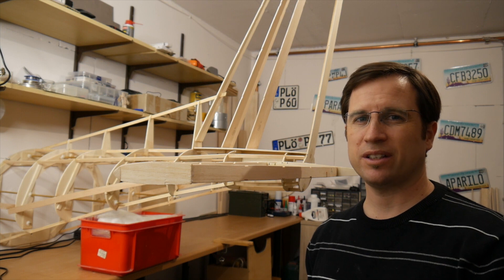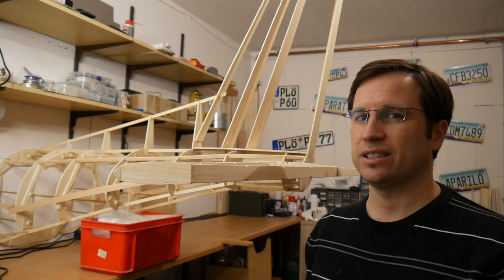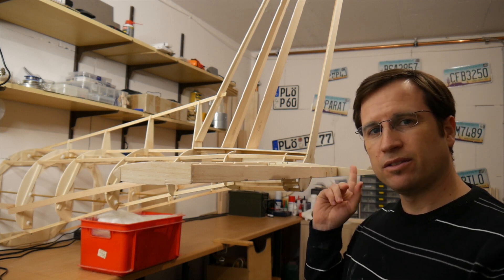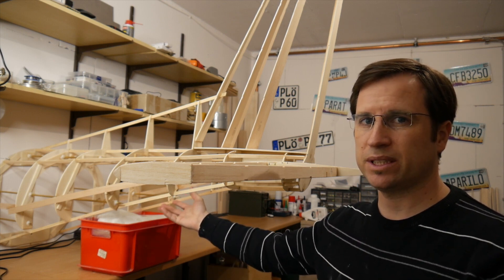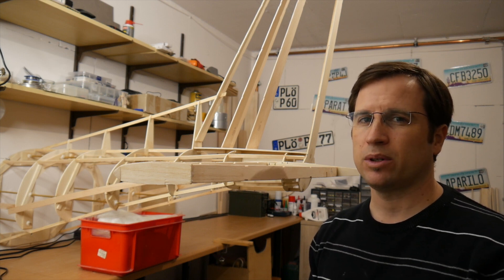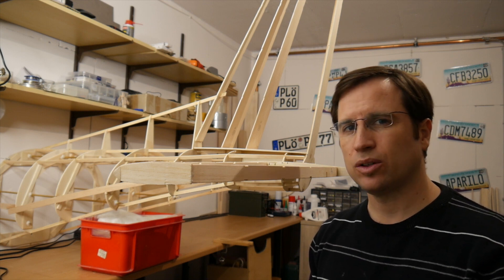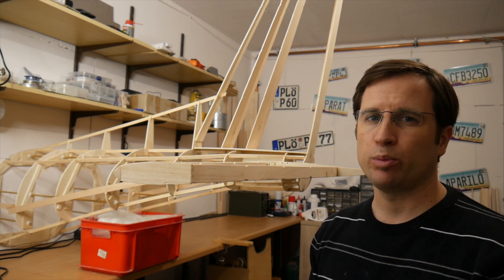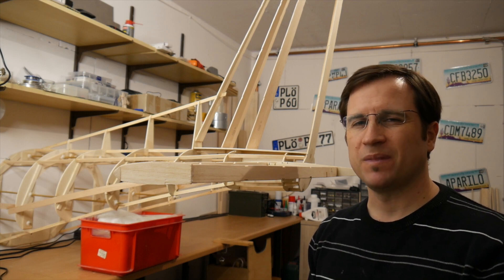I'm building a HUGE RC plane with 4m wingspan! | 1:10 C-160 Transall | Part 10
AUCH AUF DEUTSCH (Link siehe unten)!
I was a pilot of this wonderful bird for 10 years and now I'm gonna build a scale model 1:10. That means:
4.0m (13ft) wingspan
3.2m (10ft) lenght
1.2m (4ft) height
25kg (50lbs) weight
electric powered
all selfmade from scratch out of wood - I only have a blueprint!

I must admit I undererstimated the amount of work to build 5 pieces for elevator, rudder and ailerons. Also measuring positions and mounting the hinges, as well as glueing some parts a second time. Cargo doors will come in the 11th part - I promise! :-)

CHAPTERS:
0:00  Introduction & Resinating
1:45  Elevator
6:03  Hinges
8:28  Rudder
12:31  Ailerons

- How do you install a modern macOS on old MACs?
- Vintage PCs from the 90's with 3Dfx Voodoo graphic cards